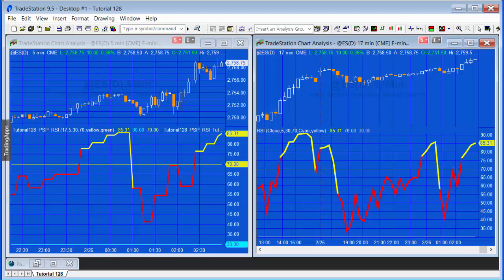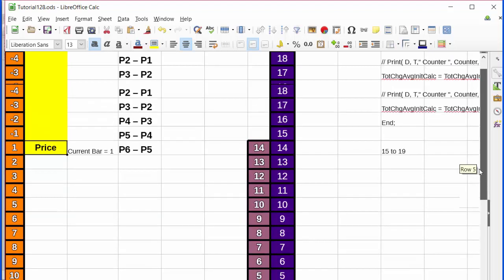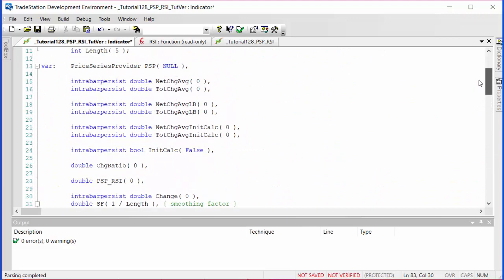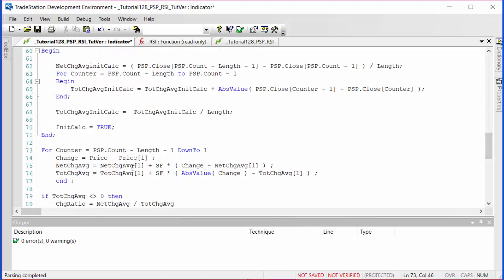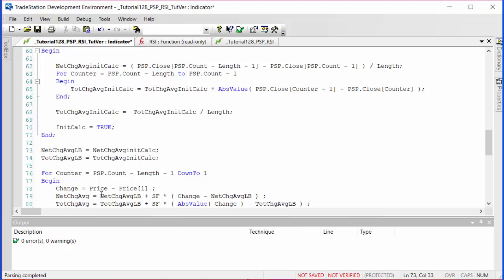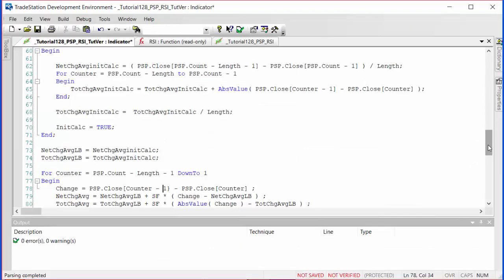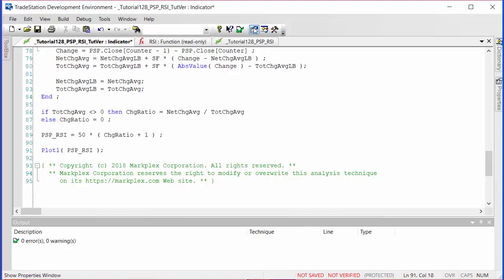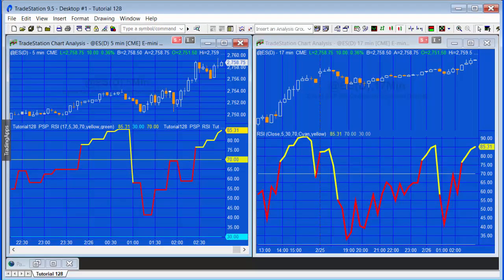Tutorial 128 Part 3 | PSP RSI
Using the a Price Series Provider to calculate RSI

It is sometimes useful to calculate the RSI for a time frame different from that of the symbol applied as Data 1, i.e. say you had a five minute chart but wanted to see what the RSI would be on a 60 minute chart. You could use additional data streams (data2, data3 etc) but this might not be convenient or possible. For example, if you use data2 then you could no longer use Intrabarordergeneration and it is not possible to use data2 with a tick, volume or advanced data chart.

One solution is to use a Price Series Provider (PSP) as demonstrated in this tutorial.

This video (the thrid in a four part series,) explains how to recreate the main functionality in a price series provider..